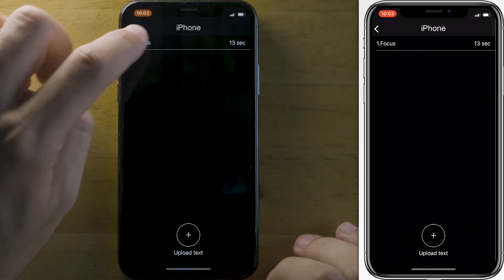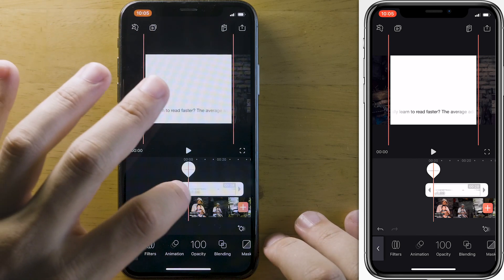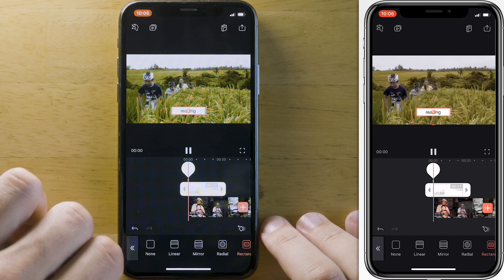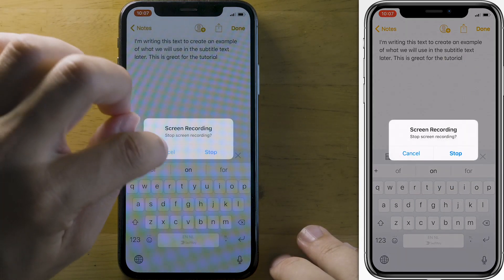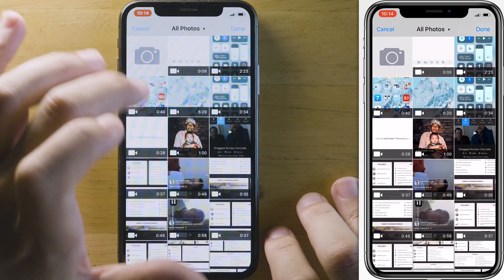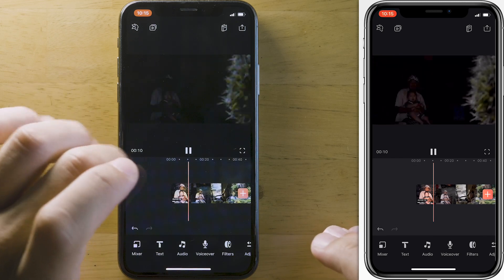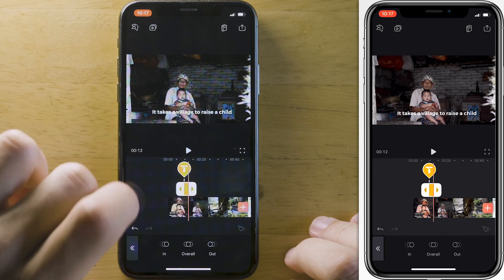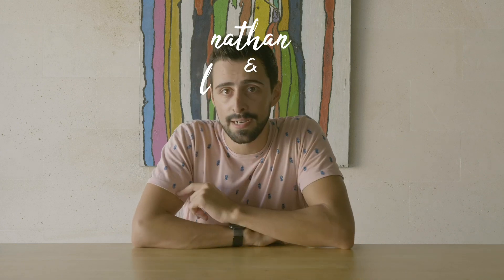How to add subtitles using your phone - 3 unique ways - Instagram Growth Course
Here are 3 unique ways to add subtitles using your phone.
You need to add subtitles. People aren't watching your videos with the sound on, not everyone at least. So start adding subtitles and increase your engagement!

Cheers!

Nathan and Laurence

Nathan: @nathanandlaurencevideos
Laurence: @nathanandlaurence